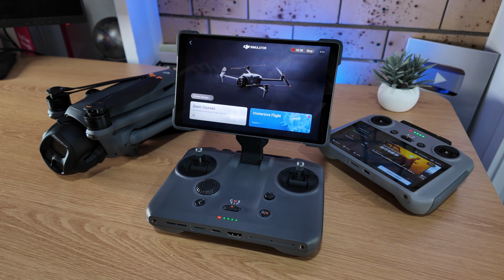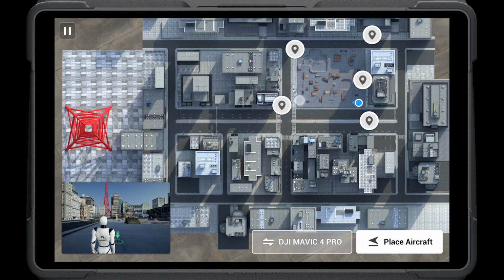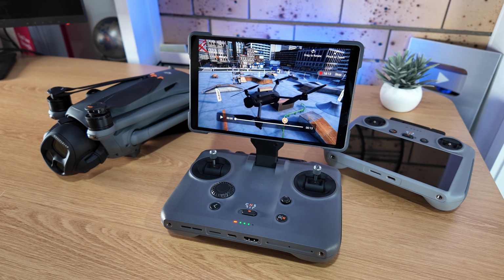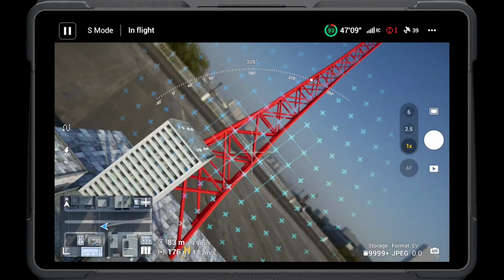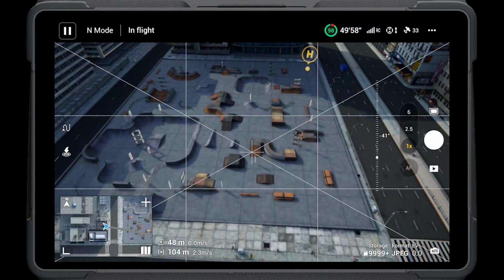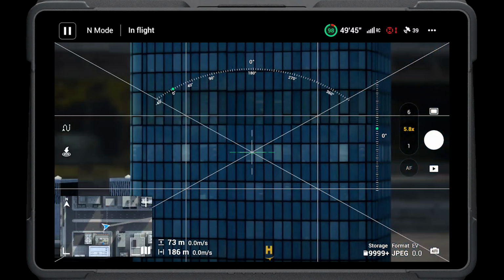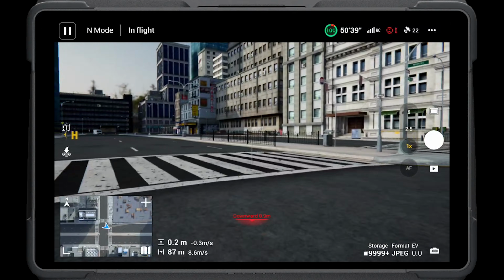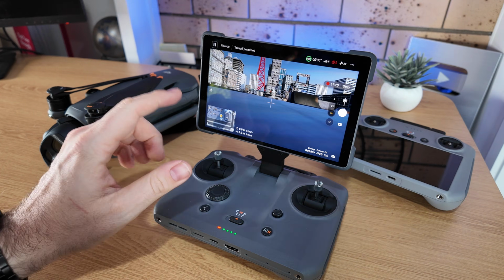This DJI Simulator Might Save Your Drone! (RC Pro 2 + RC 2)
Discover the power of the DJI Simulator built directly into the DJI RC Pro 2 and DJI RC 2! Whether you're a beginner wanting to master the basics or a pro refining your flight skills, this hidden feature is a game-changer. Exclusive drone tips, deals and resources

🛒 Where to Buy Mavic 4 Pro & RC Pro 2? 🛒

🦘 Aussie Drone Deals! 🦘

➡ Amazon AU

🌏 International Drone Deals! 🌏

➡ Amazon CA
➡ Amazon UK

Purchasing through my links adds NO additional cost to your purchase.